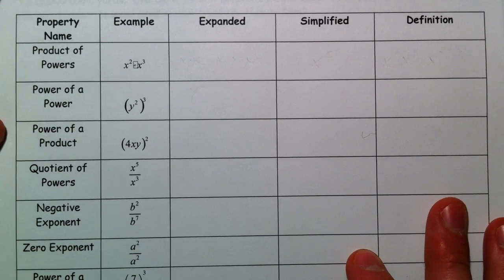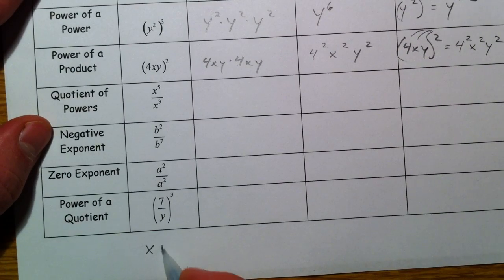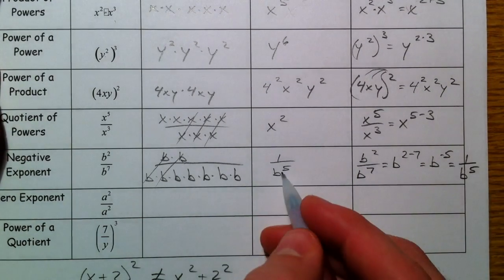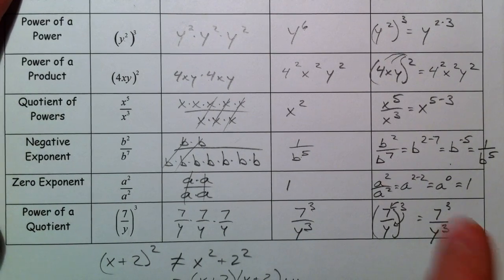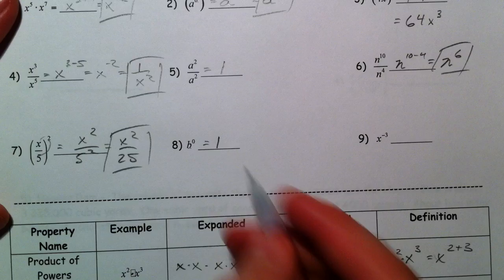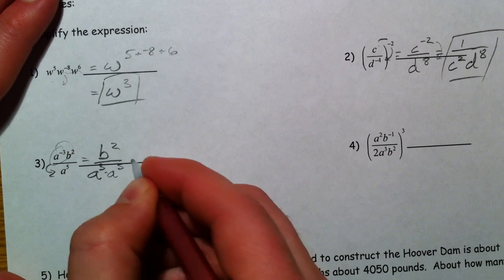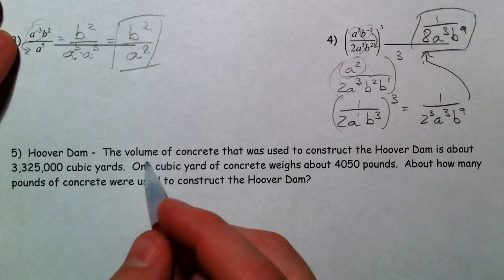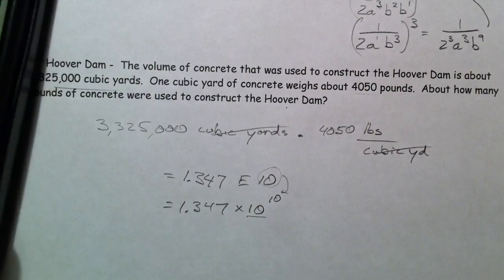Properties of Exponents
Sometimes those exponent rules are tough to remember.  I walk through the reasons why the rules are the way they are.  Hopefully knowing why will help the memory banks.  I talk about when to add, subtract, or multiply and what to do when something is raised to a negative exponent or raised to the zero power and why in the world it's equal to 1.